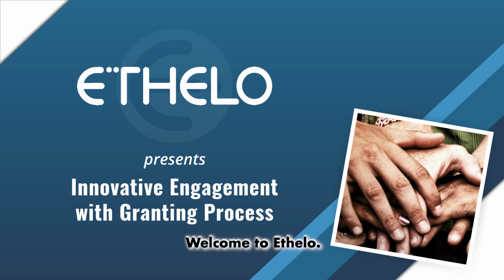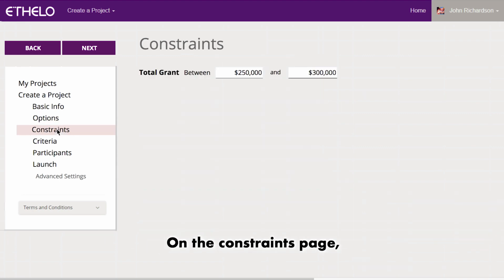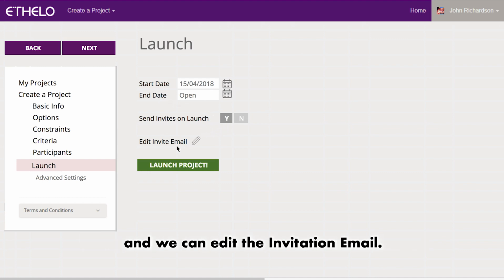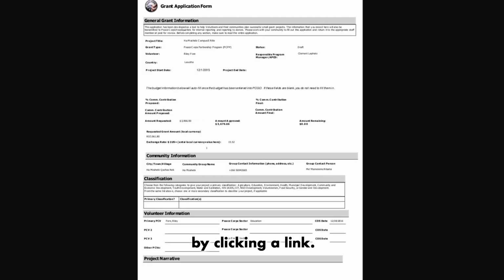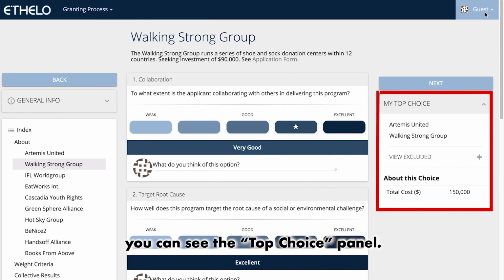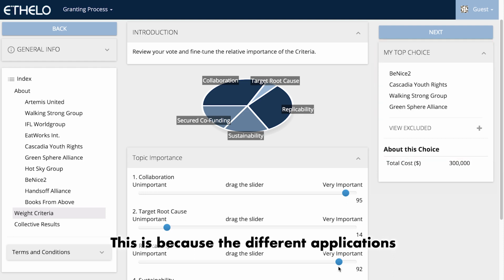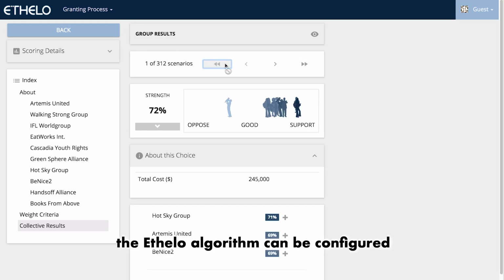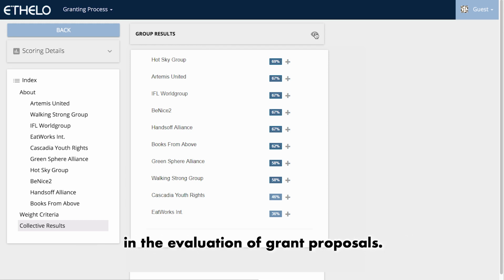Ethelo - Granting Process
Focus internal expertise in applying criteria to granting, purchasing, hiring, loan approvals and other key decisions.